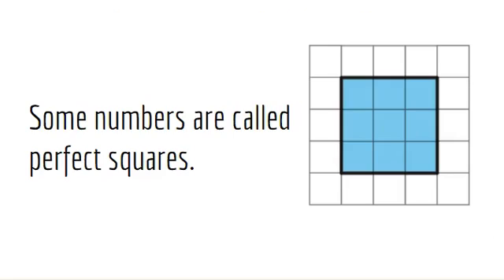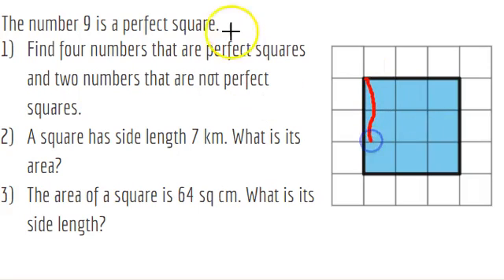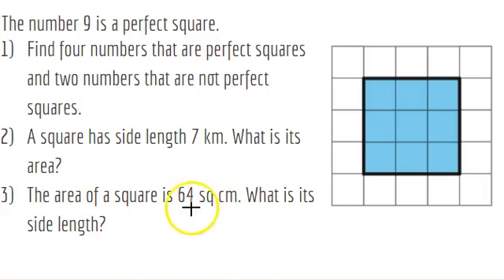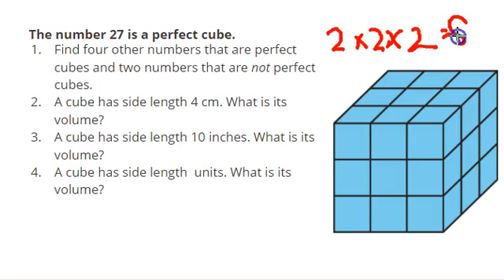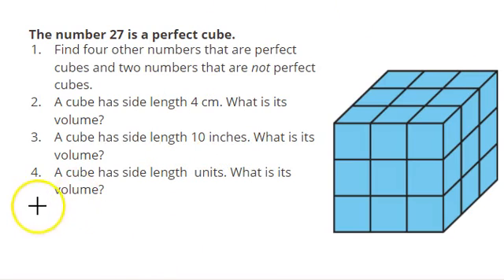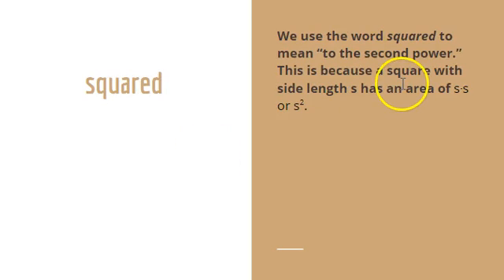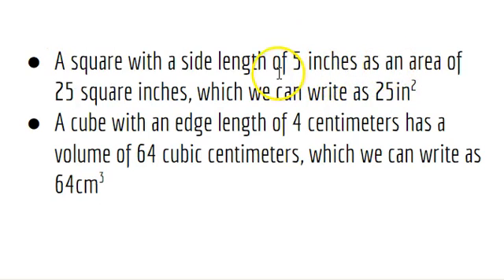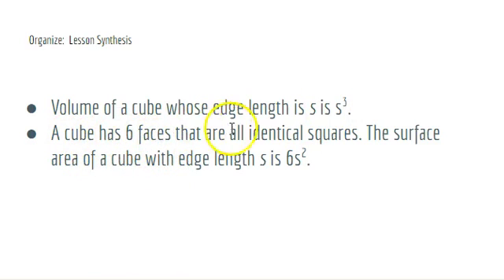6 1 17 and 6 1 18 Squares and Cubes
I can write and explain the formula for the volume of a cube, including the meaning of the exponent.
When I know the edge length of a cube, I can find the volume and express it using appropriate units.
I can write and explain the formula for surface area of a cube.
When I know the edge length of a cube, I can find its surface area and express it using appropriate units.